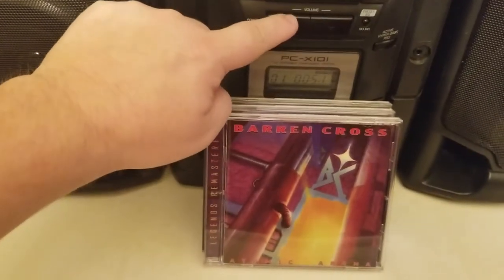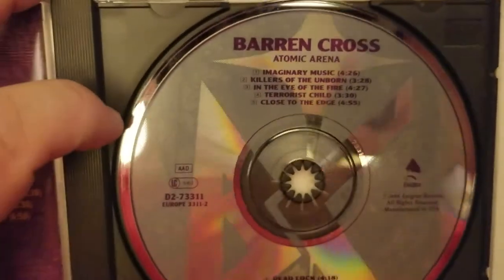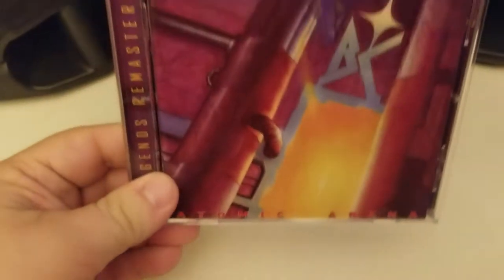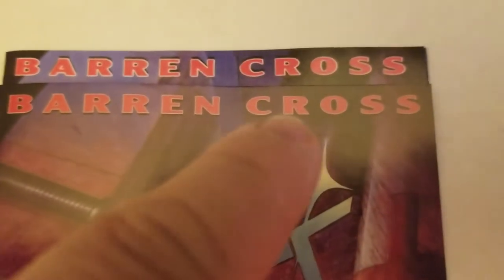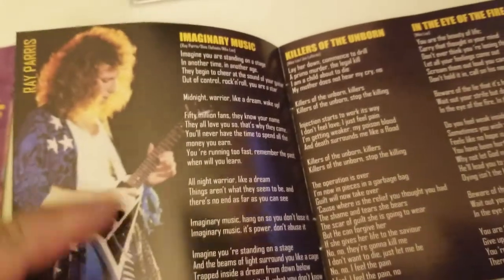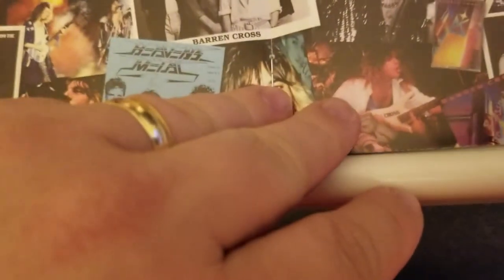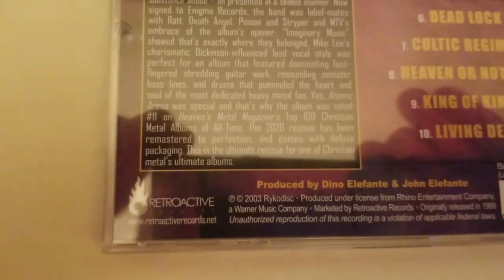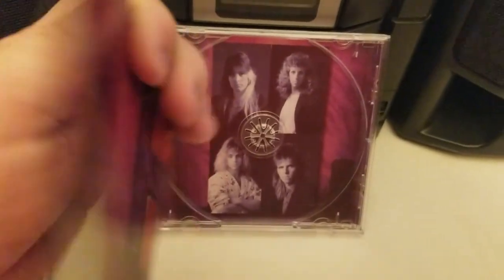EP. 119 Barren Cross - Atomic Arena Battle of the Remasters!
my review of Barren Cross - Atomic Arena reissue